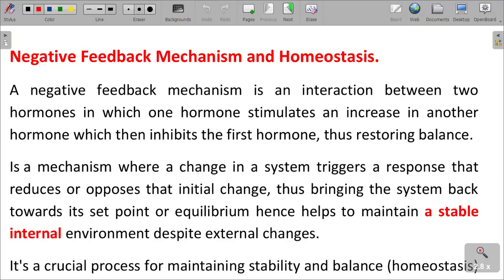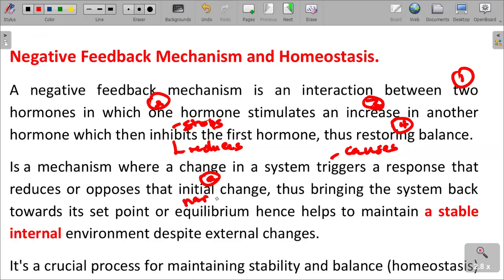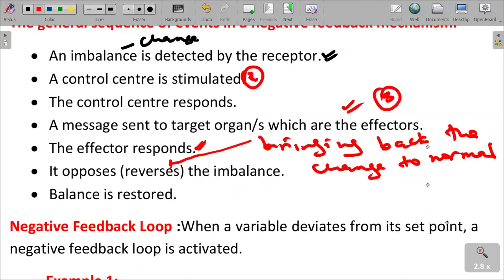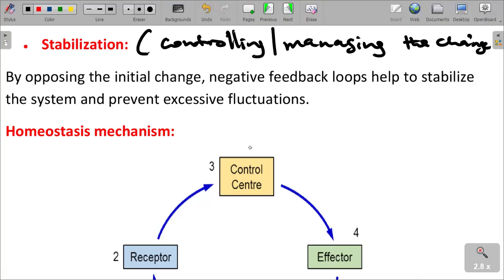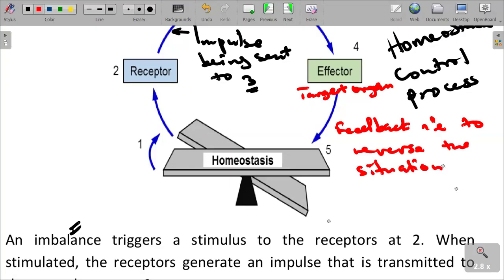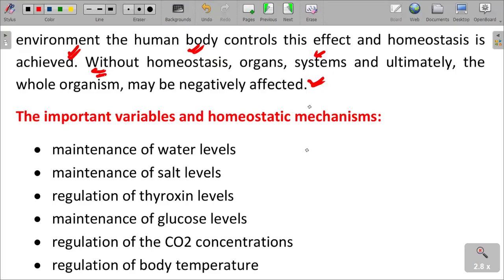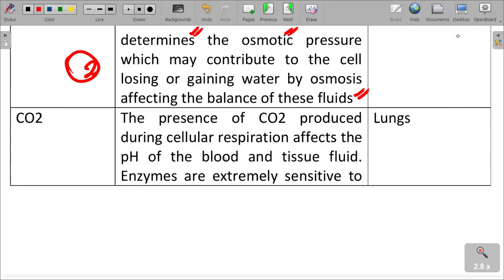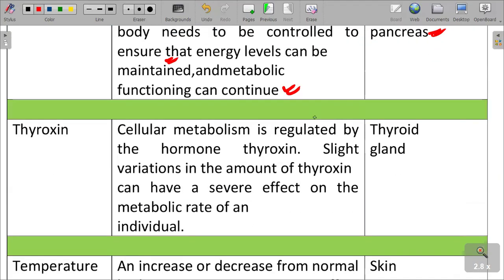Grade 12 Life Sciences :Negative Feedback and Homeostasis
The Negative Feedback Loop.
Homeostasis Flow Diagram